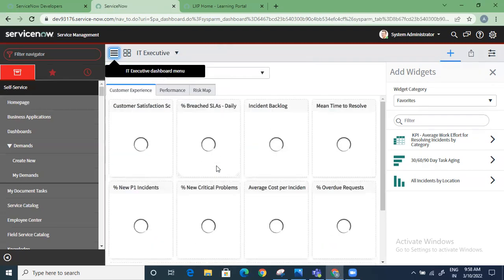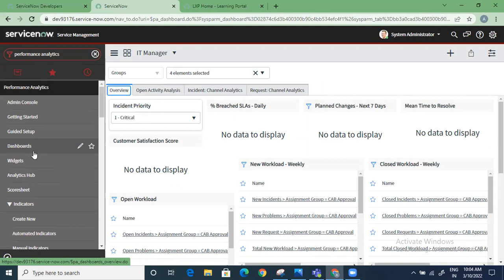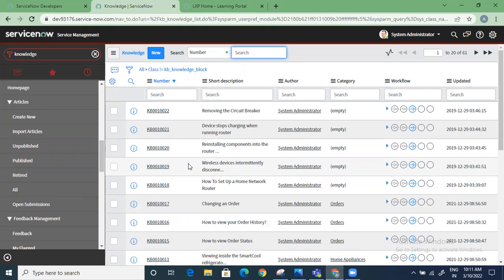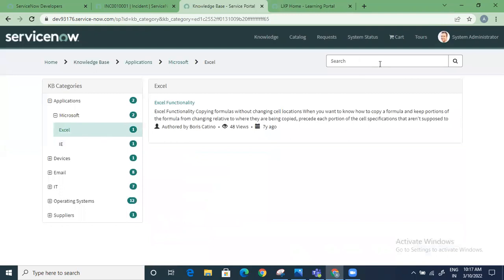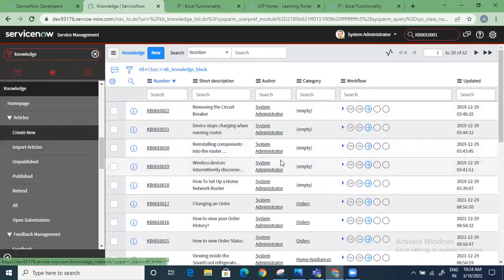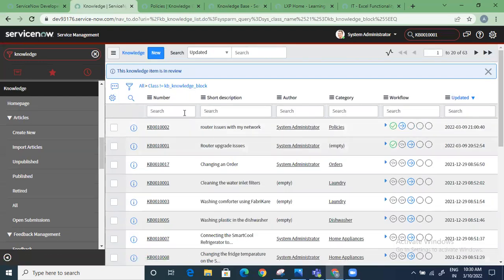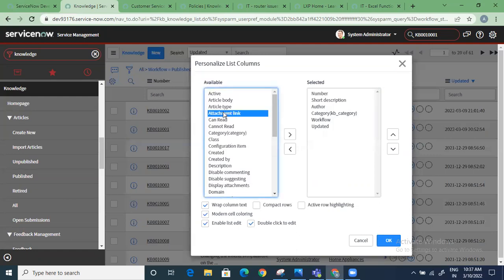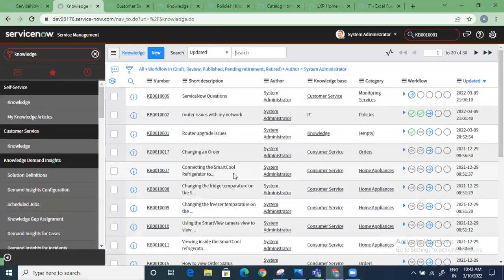ServiceNow Learning Series Class 8 - Knowledge Management | Performance Analytics